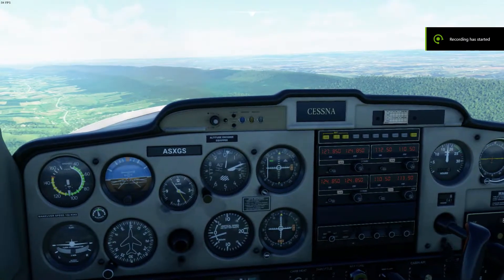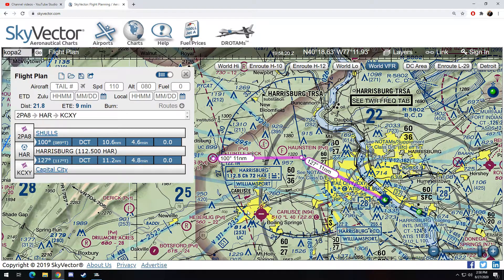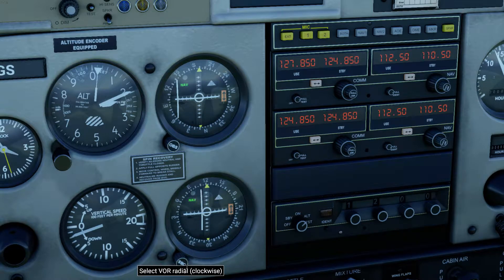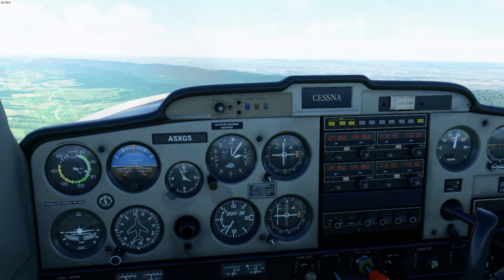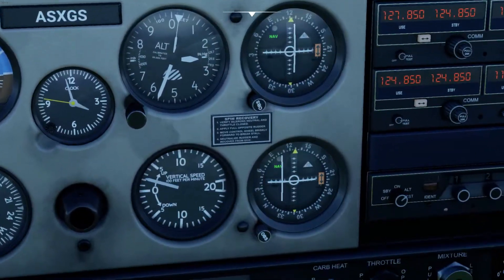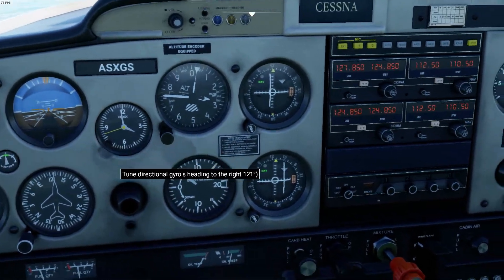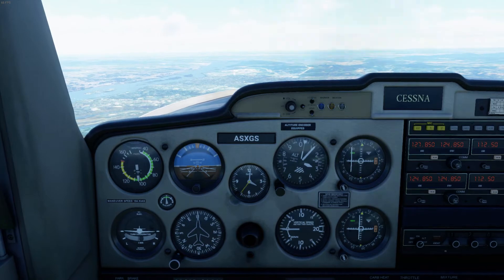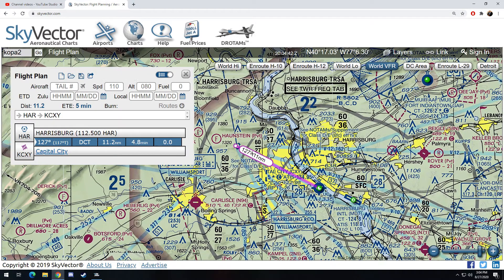Fly in Real-Life! Lesson 5b: More VOR Navigation! (MSFS 2020)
Lesson 5b
 + Please comment with constructive feedback; what should we teach more or less of?
 + It's possible that I've made mistakes! Let me know, and I'll fix them!

Self-Critiques:
#1 I started farther north than I thought. Whoops!
#2 I accidentally called a VFR map a "VOR Map"
#3 11nm @ 90kts is about 7.3 minutes!

Hardware:
AMD 3700X @ 3.6gHz
RTX 2060S
16GB RAM
1TB SSD